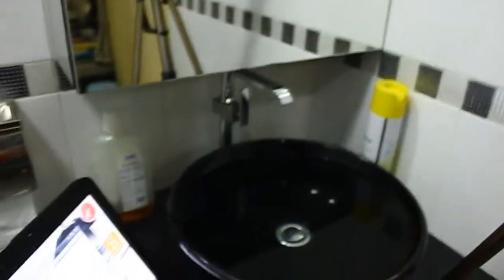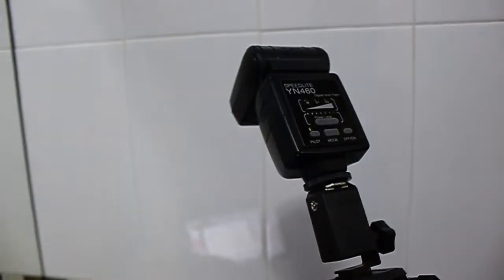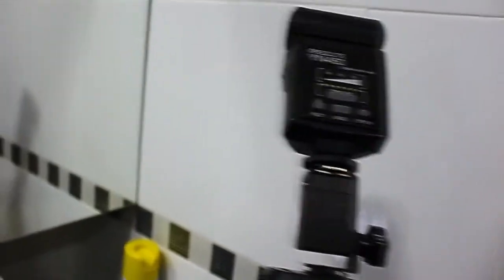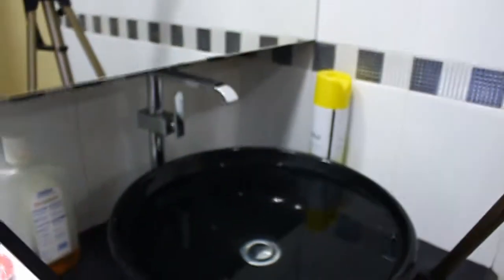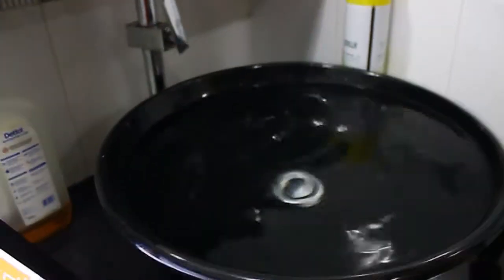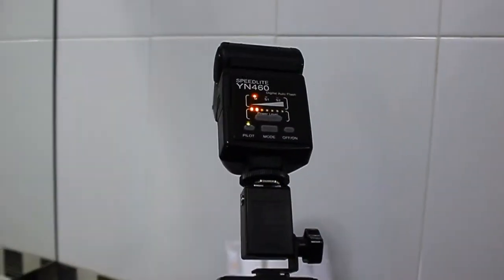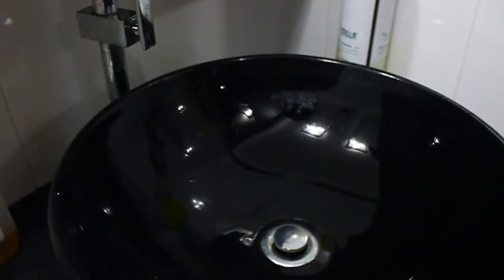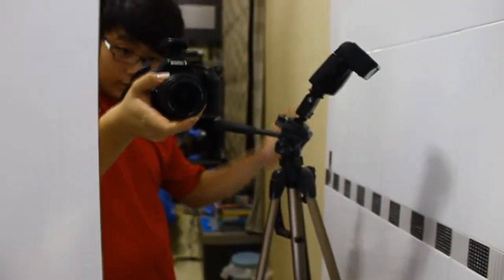Water Droplet Photography Tutorial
This is a tutorial on how to freeze water droplet motion in photography, this isn't really in detail. So please be sure to let me know what you want to know!

Cheers!